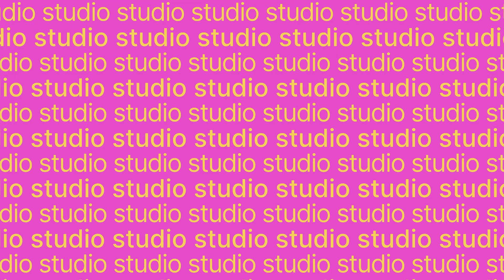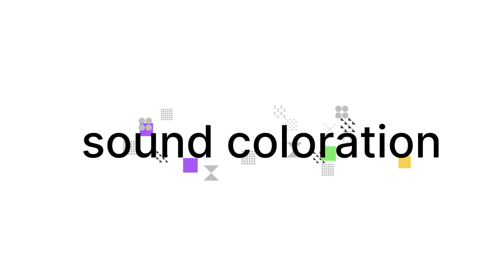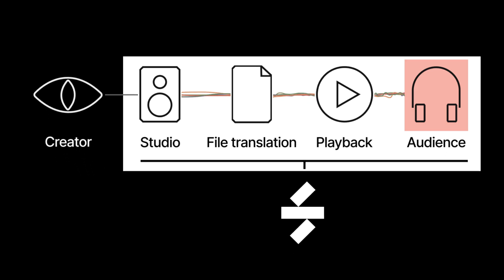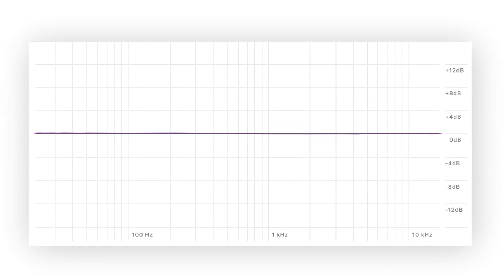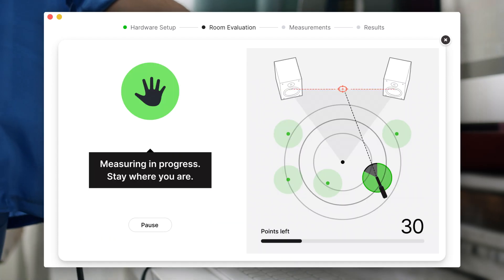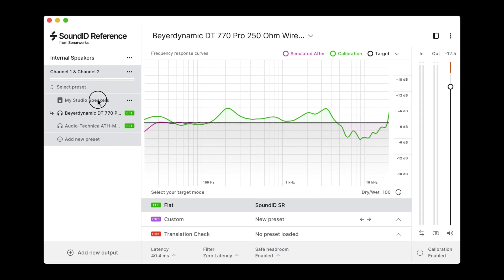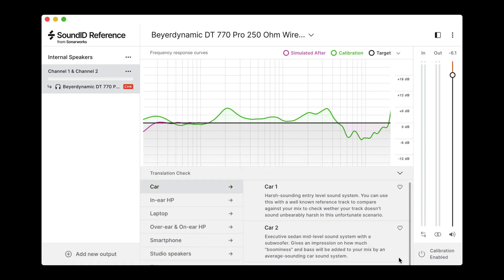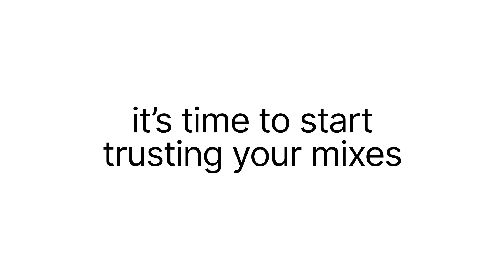SoundID Reference for Speakers & Headphones / How it works?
SoundID Reference software calibrates your speakers and studio headphones, so you mix with full confidence in sound.

Information for existing users on how to upgrade can be found